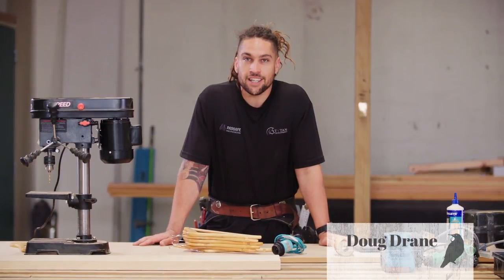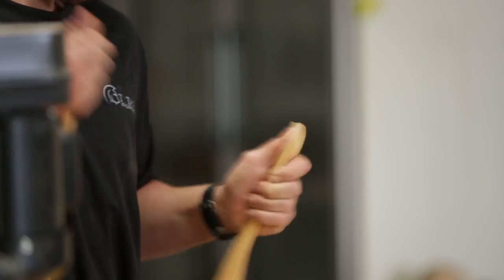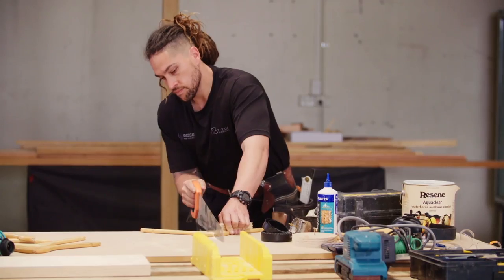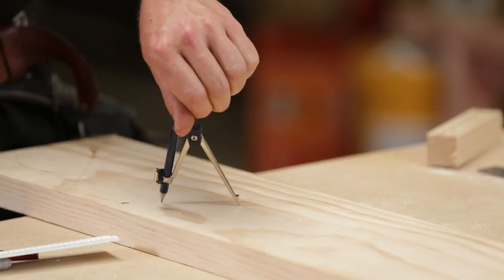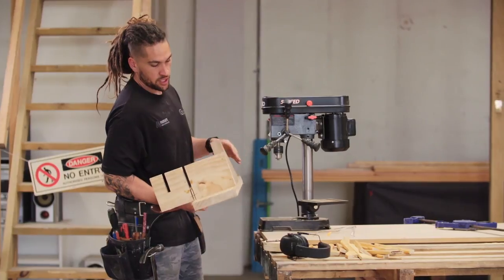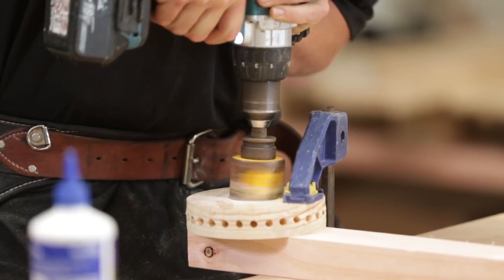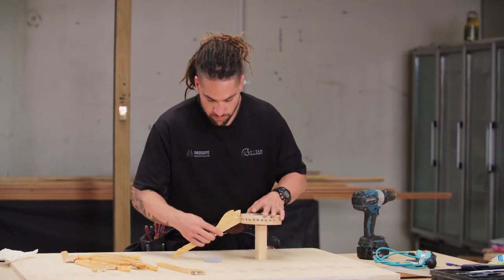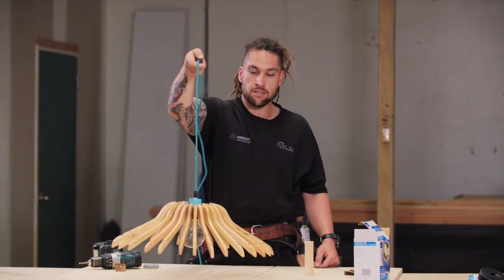How to make a lampshade using coathangers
DIY guy Dougie Drane makes a slick, trendy lampshade using wooden coathangers on Whānau Living